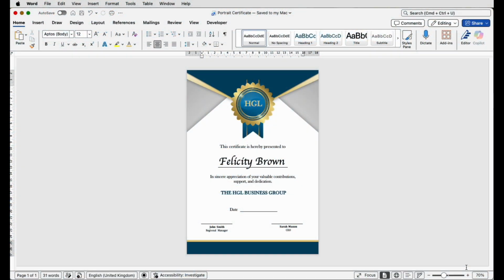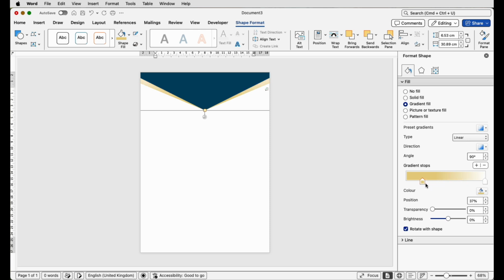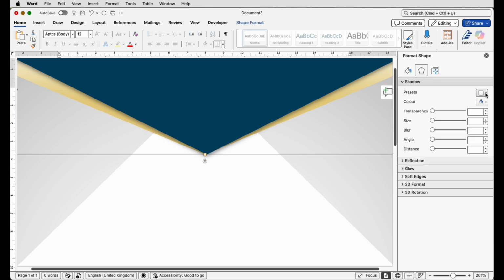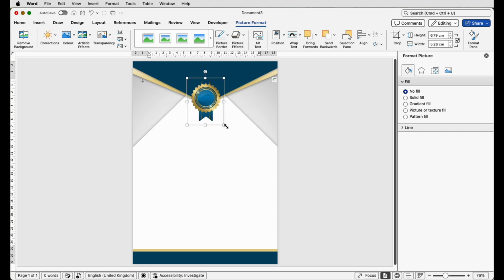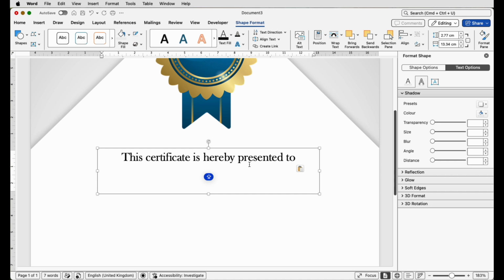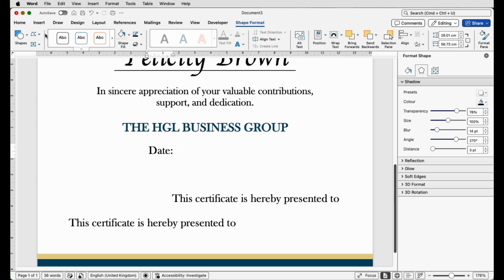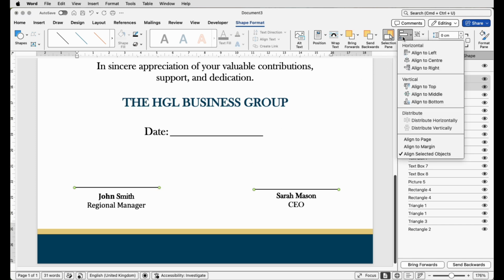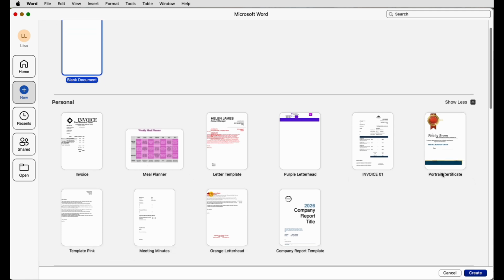How to Make a Stunning Certificate from Scratch and Save It as a Template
Whether you’re designing certificates for students, employees, events, or online courses, this video will show you a simple and efficient workflow to save time and maintain consistency in your designs.

✨ What you’ll learn in this video:

How to design a professional certificate from scratch
Choosing the right layout, fonts, and styling
Adding borders, logos, and essential details
How to make your design look clean and professional
Saving your certificate as a reusable template
Editing your template for future use in seconds
By the end of this tutorial, you’ll be able to create unlimited certificates without starting over each time.
💬 Drop a comment if you want more templates or advanced design tips!